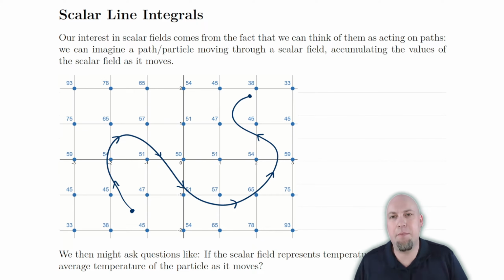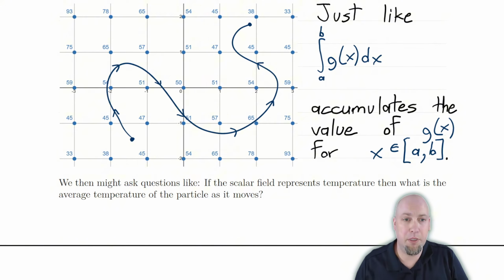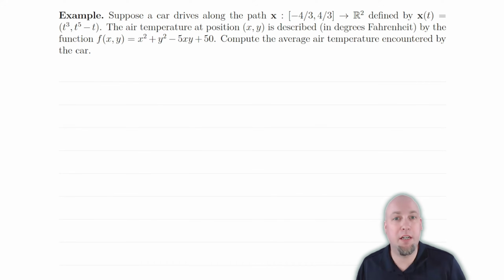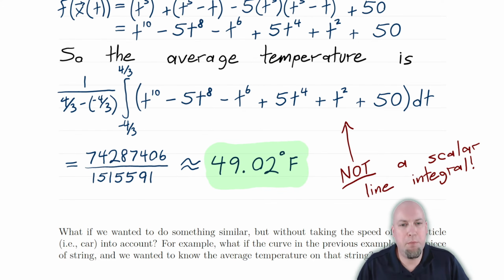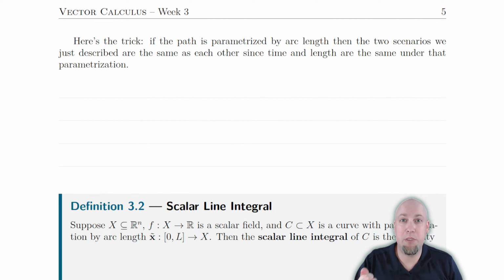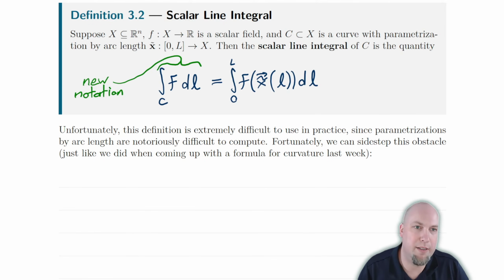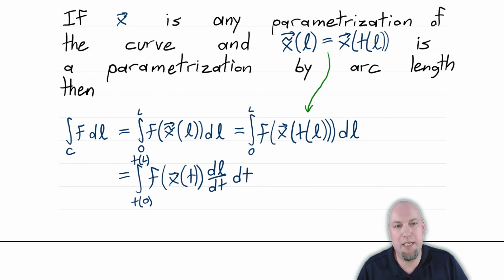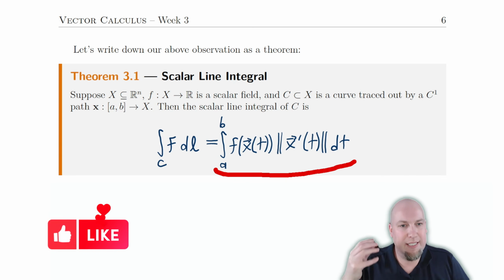Vector Calculus - Lecture 9: Scalar Line Integrals (Definition and Motivation)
We introduce scalar line integrals, which can be thought of as accumulating the values of a scalar field along a curve.

Timestamps:
00:00 - Introduction and general idea
02:28 - What a scalar line integral is NOT
07:45 - What a scalar line integral IS
14:02 - A formula for computing scalar line integrals